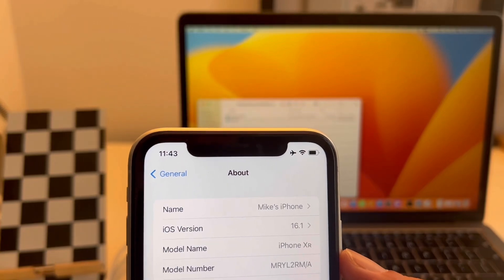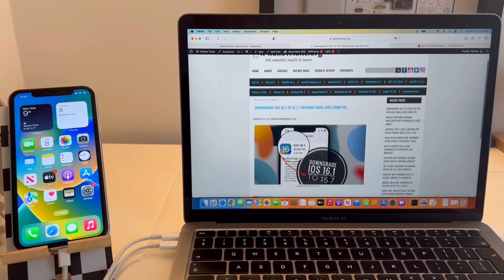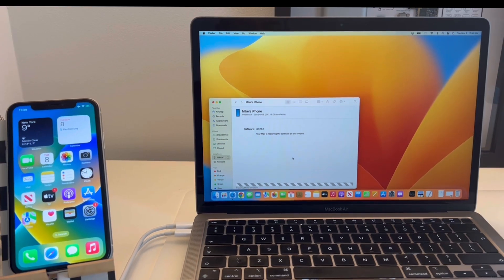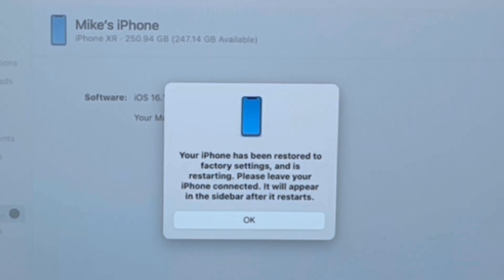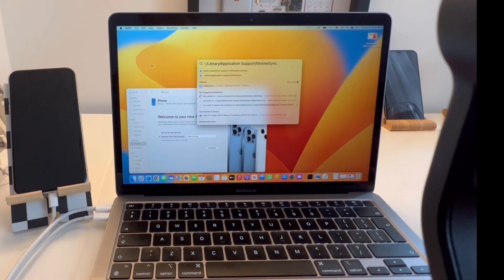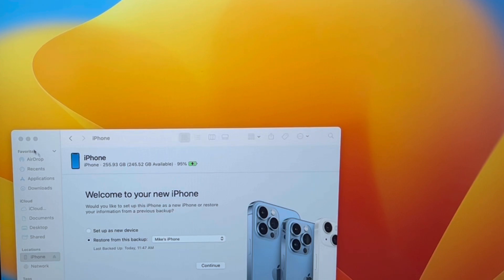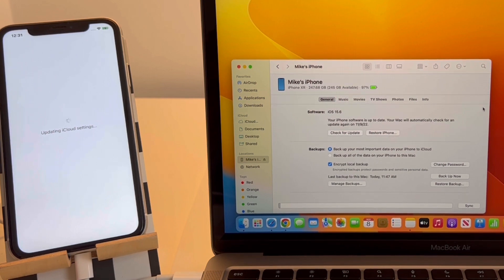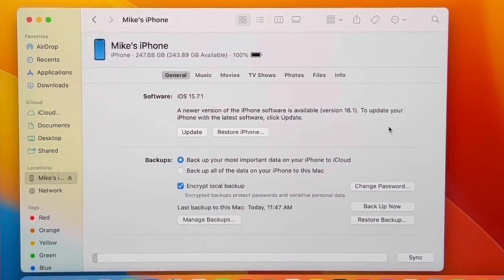Downgrade iOS 16.2 to 15 Still Possible (iOS 16.1.2 &16.1.1)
Yes, it's still possible to downgrade iOS 16.2 to 15 without losing data! Follow the steps shown in this video and you will be able to downgrade iOS 16.1.2 to 15.6 RC. (Reverting works from any iOS 16.x version, including iOS 16.3 beta!)

Update 1: The video demoes iOS 16.1 downgrade, but steps are identical for 16.1.2 and 16.2!

Update 2: Updating over-the-air from 15.6 RC to 15.7.1 is no longer possible! Neither is the update to iOS 15.7.2, for devices that are able to run iOS 16. Stick to iOS 15.6 RC.

Update 3: This downgrade window has been closed by Apple of Feb. 26. iOS 15.6 RC has been unsigned!

Downgrade iOS 16.2 To 15.6 RC Requirements:
- Mac Or Windows computer with Finder / iTunes software.
- Lightning to USB / USB-C Cable
- iPhone 8 or later (it won't work for iPhone 14 and 14 Pro models)
- iOS 15.6 RC IPSW file. (Build number 19G69)

Chapters:
0:00 | Downgrade iOS 16.2 to 15.6
0:20 | Turn Off Find My
0:35 | Back up iPhone in Finder / iTunes
1:00 | Download iOS 15.6 IPSW file
1:20 | Restore iPhone & Downgrade to iOS 15.6
3:30 | Restore iPhone data from backup
3:55 | Modify iOS 16.1 backup file
5:38 | Restore iPhone using edited backup
6:20 | Configure iPhone: Face ID, Passcode, etc
7:20 | Update iOS 15.7.1 over-the-air
7:45 | Outro

Resources:
Source Article:
Downgrade iOS 16.1 to 15.7.1: